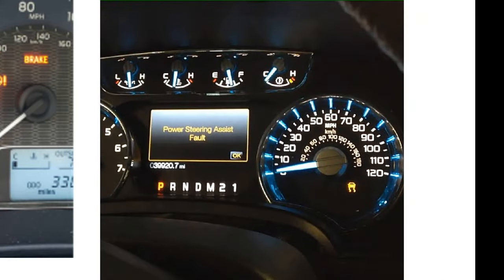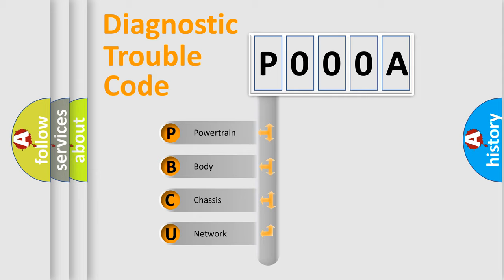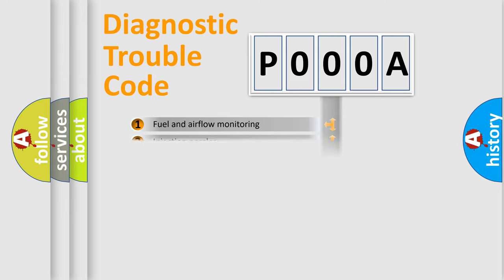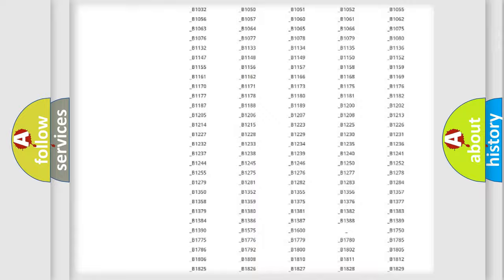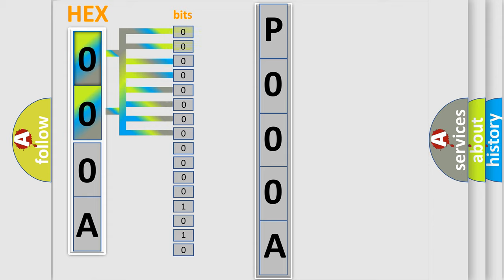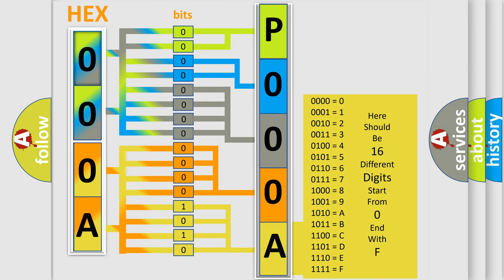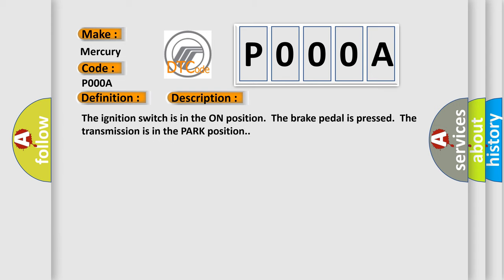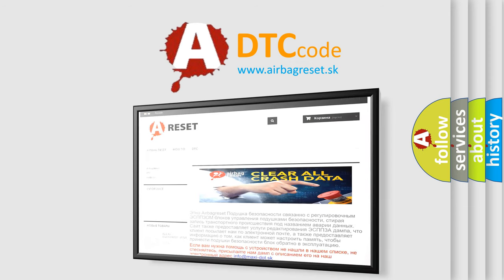DTC Mercury P000A Short Explanation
Contents:
0:21 Basic DTC analysis according to OBD2 protocol standard.
1:48 Insight into programming
2:58 A diagnostically understandable description of the Diagnostic Trouble Code
3:05 Basic error definition

Make
Mercury
Code
P000A
Definition
Gearshift Unlock Circuit Low
Description
The ignition switch is in the ON position  The brake pedal is pressed  The transmission is in the PARK position
Cause
The BCM detects a short to ground in the automatic transmission shift lock control solenoid control circuit